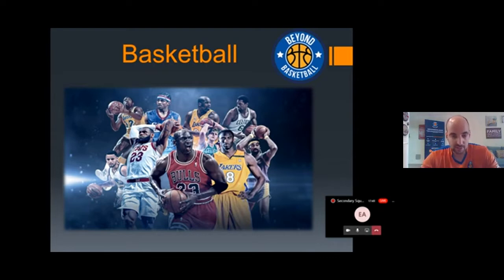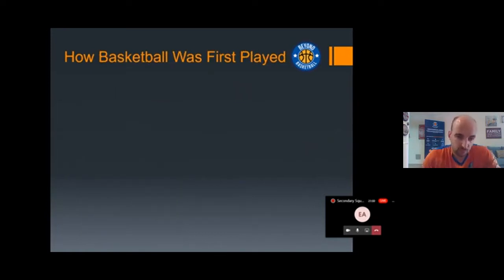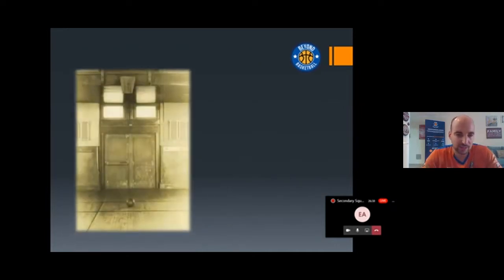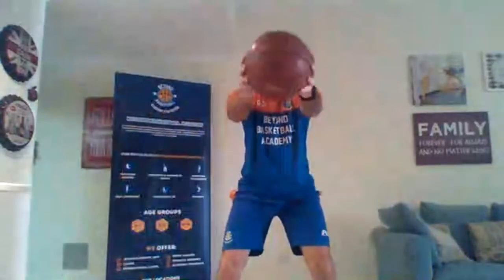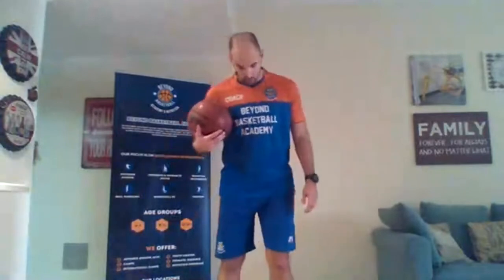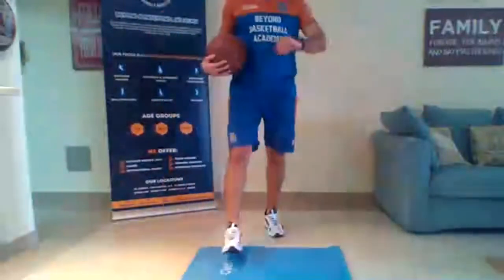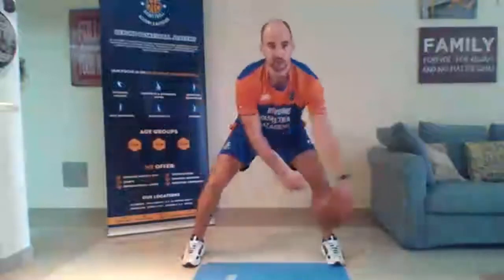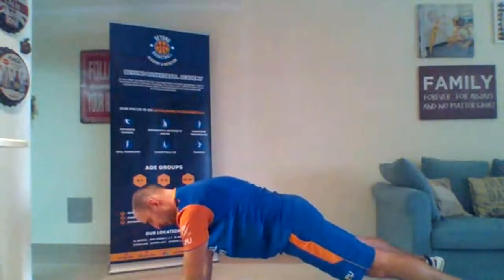Week 1 Secondary Basketball | ESM Virtual ASA Programme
Check out todays virtual ASA session, as coach Dario from Beyond Basketball delivers a 'Ball Handling' session.